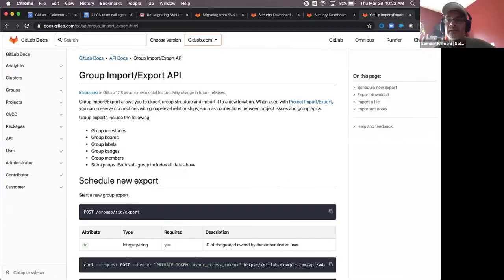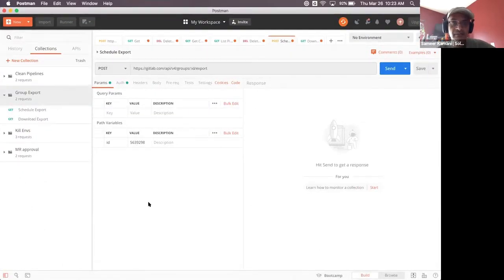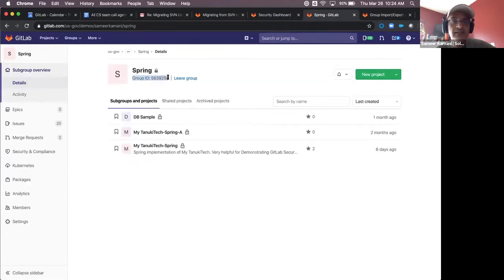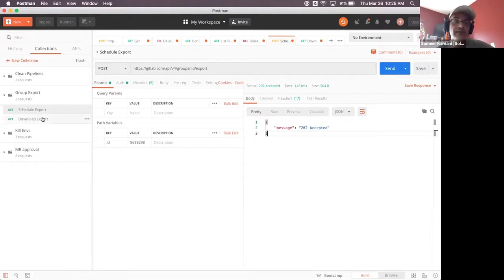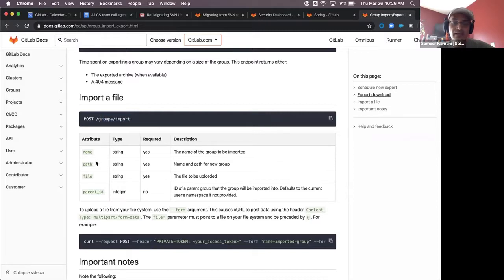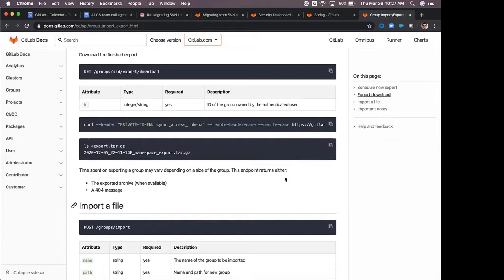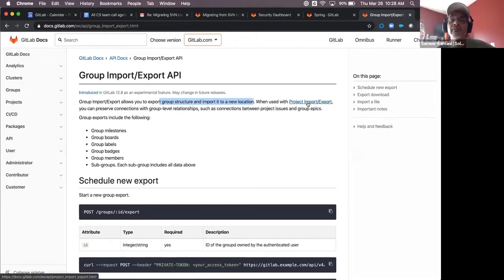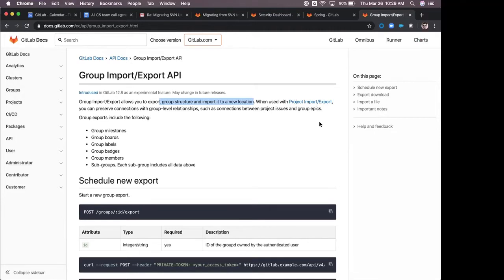GitLab 12.9 Show and Share: Group Export and Import with API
Sameer Kamani walks us through what you need to know about Group export and import with API